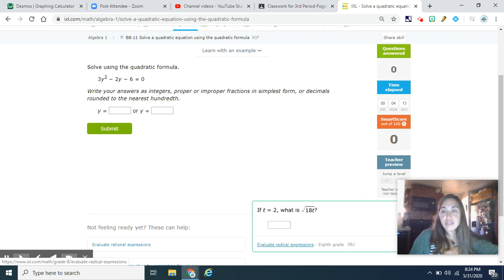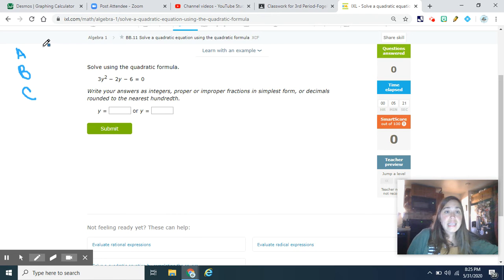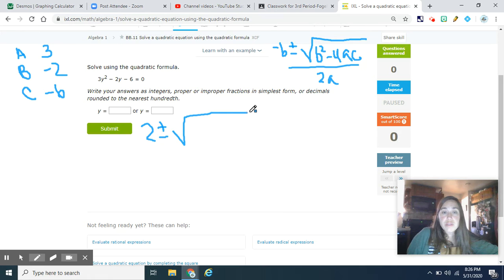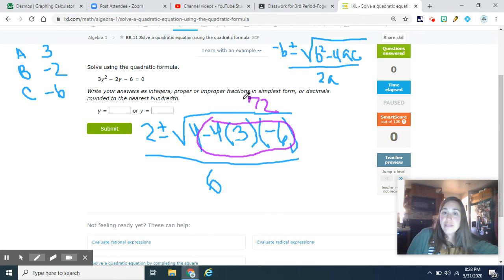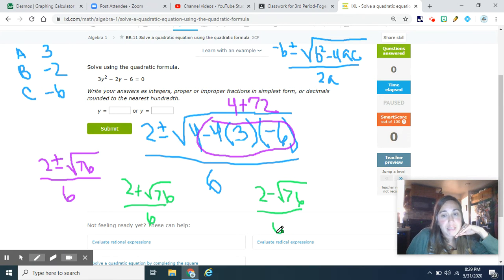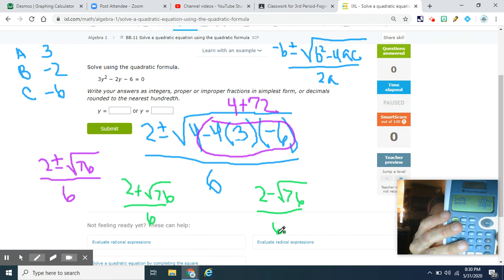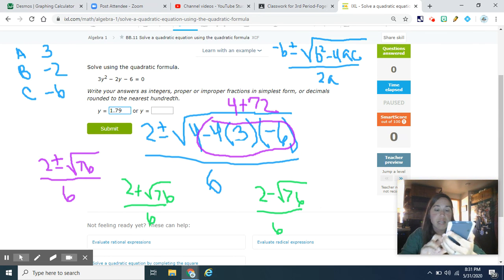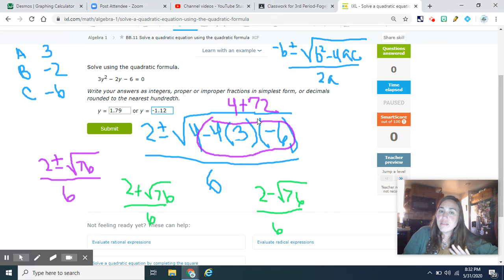BB.11 Solve a quadratic equation using the quadratic formula.